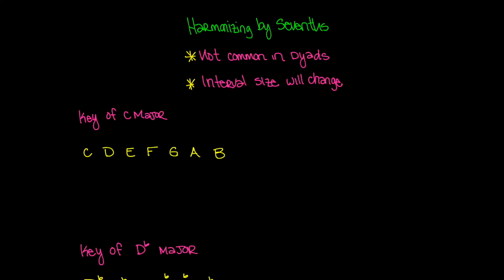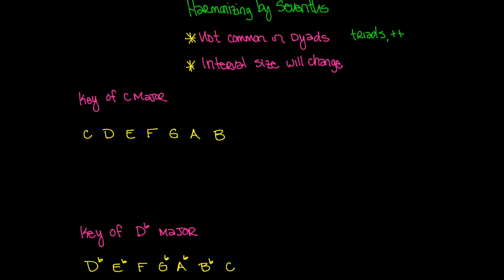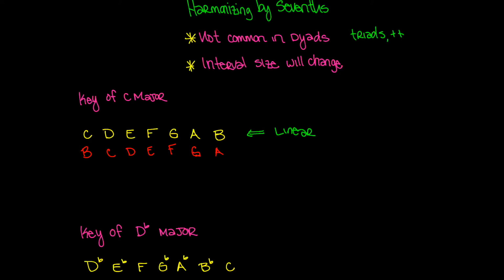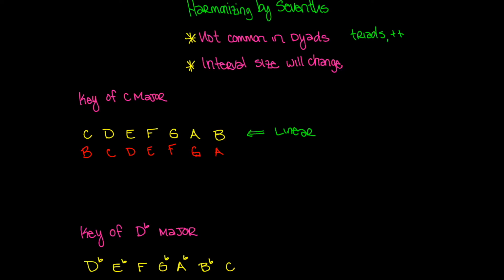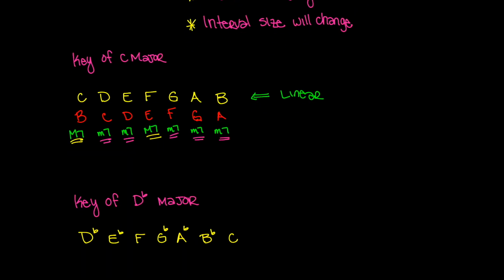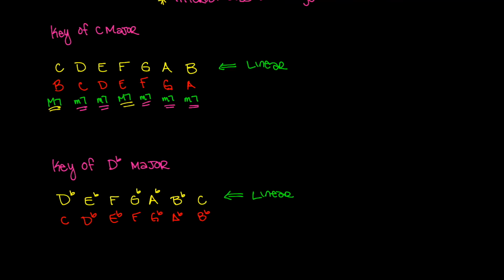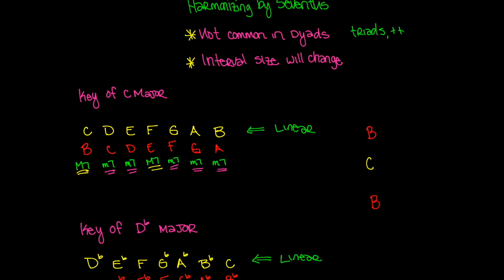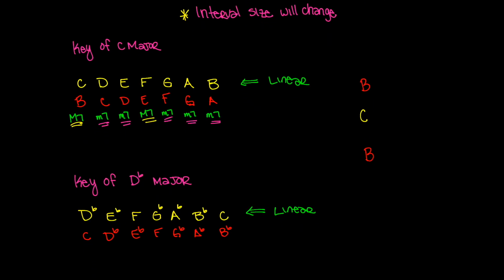Harmonizing by Sevenths Video - Music Theory Lesson 74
Learn more about harmonizing by sevenths at:

In this music theory video lesson, we will learn about harmonization by sevenths. Harmonization by sevenths is generally not recommended in dyads, but it does have its place in triads, and tetrads, such as in dominant seventh, major seventh, and minor seventh chords. When done correctly, these intervals sound very mellow by adding just a hint of bitterness to your congruent chords.